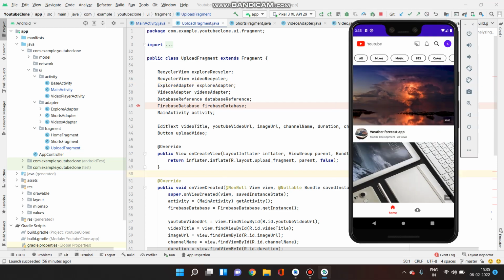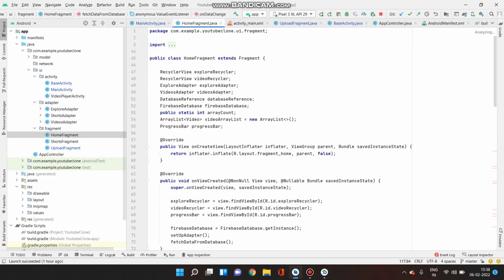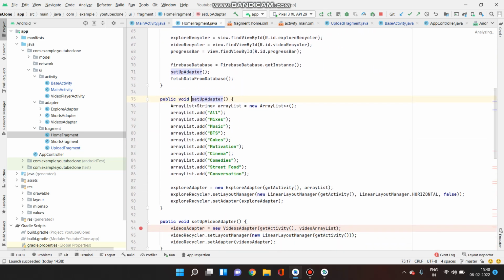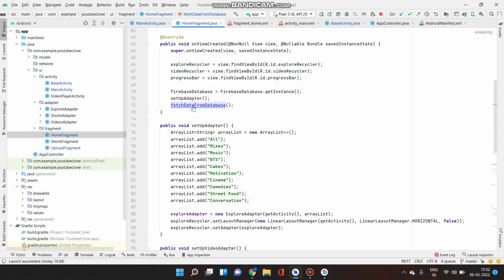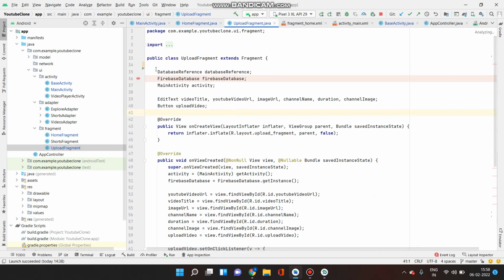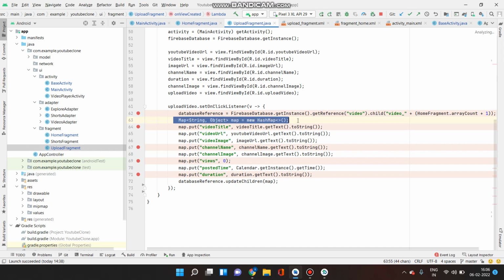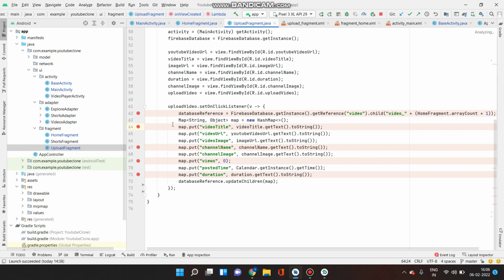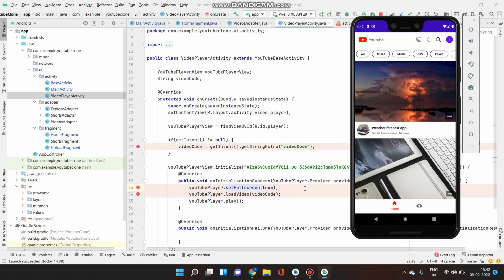Youtube Recreation | Android | Youtube Player SDK | Firebase Realtime Database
Hello,
In this video i am recreating the home screen of youtube to demonstrate firebase realtime database and youtube player sdk.